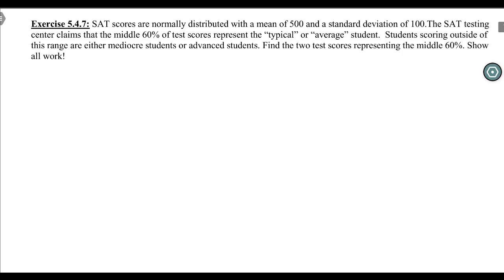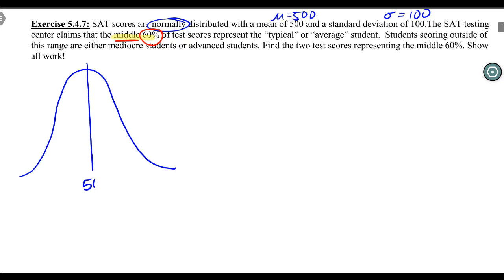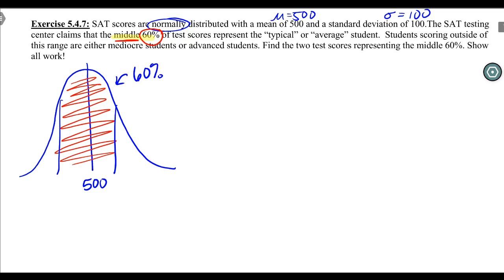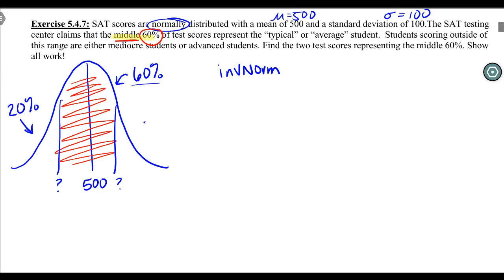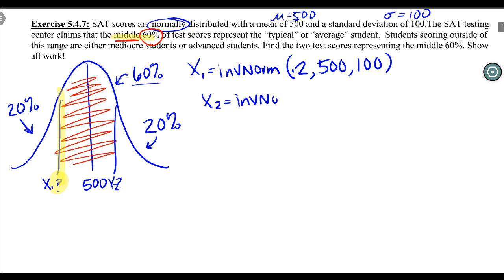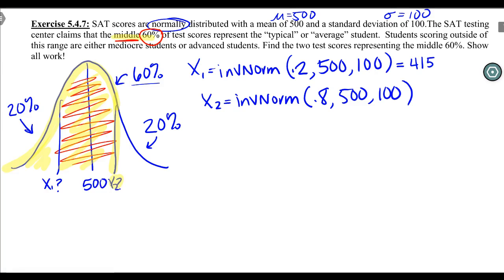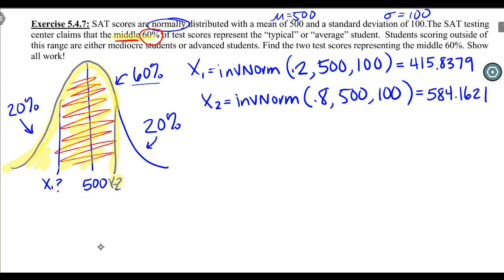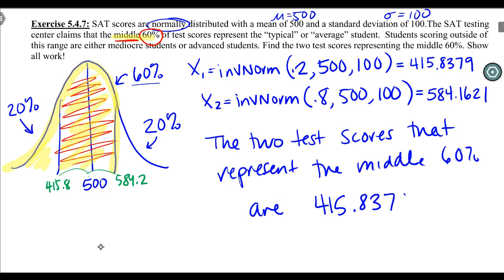Math 119 Video Lecture - Exercise 5.4.7